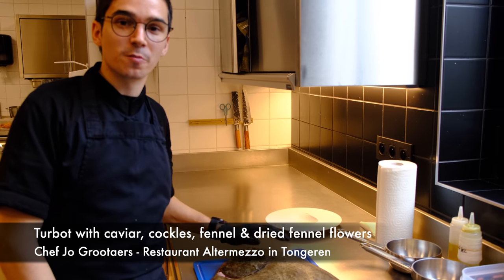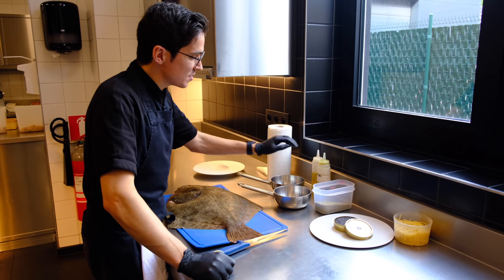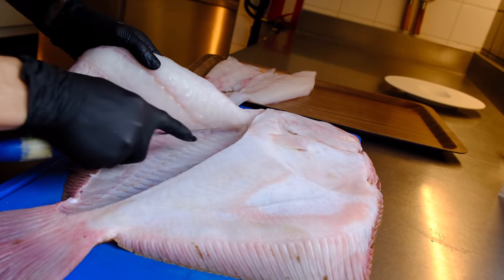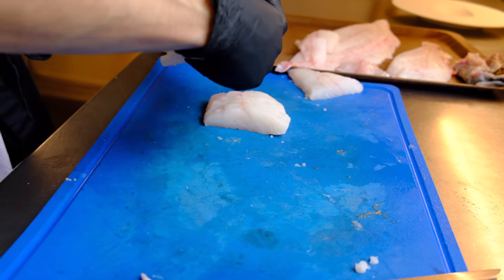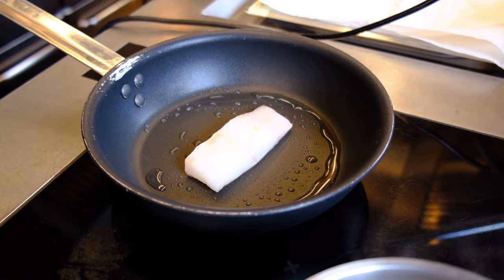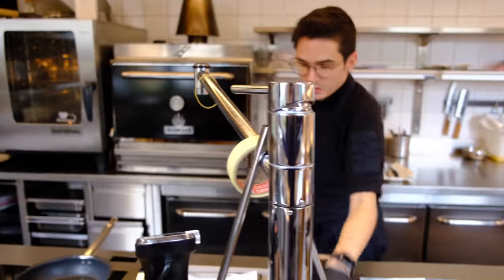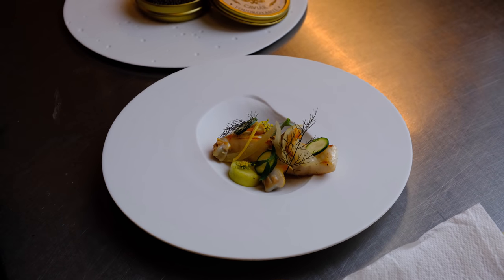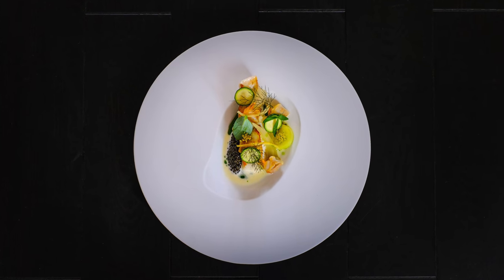Amazing TURBOT & CAVIAR (a match made in heaven) at 1* restaurant Altermezzo in Belgium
Young talent chef Jo Grootaers prepares an amazgin dish with turbot and caviar at his 1 Michelin star restaurant Altermezzo in Belgium.